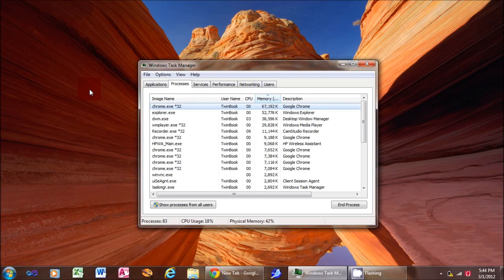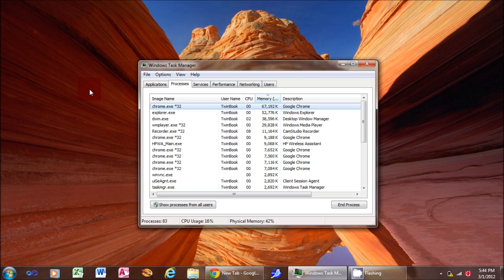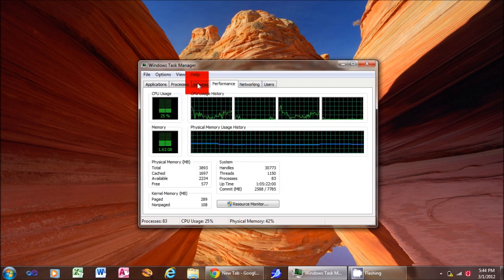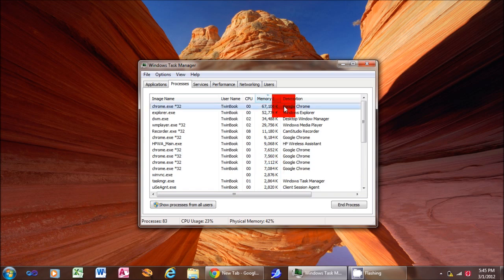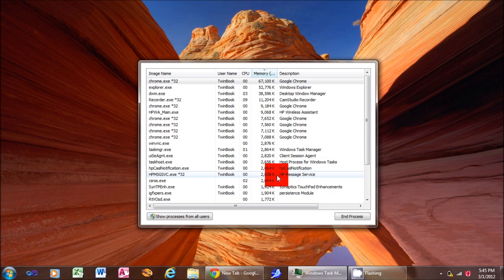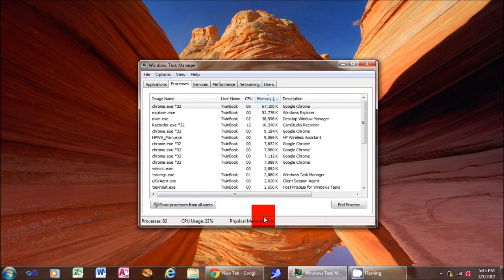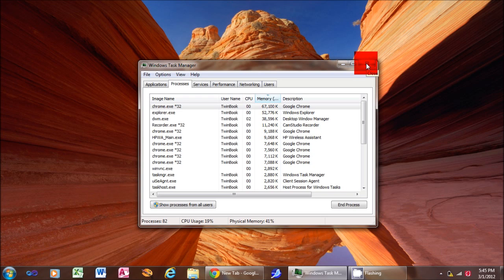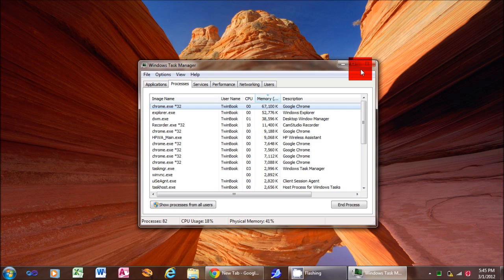Find Lost / Missing Task Manager Tabs in Windows (Recover disappearing taskman pages)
How to get disappearing task manager tabs to return in this easy tutorial